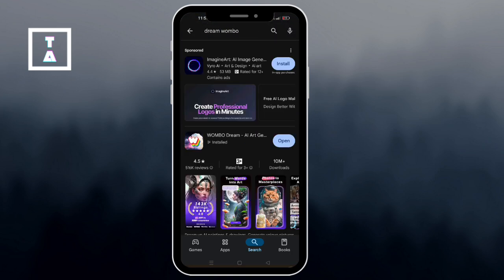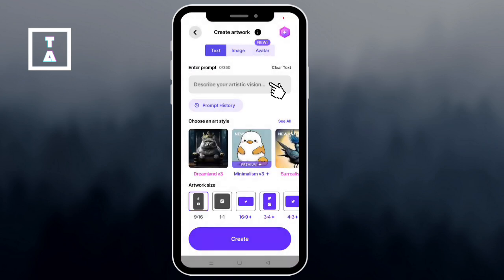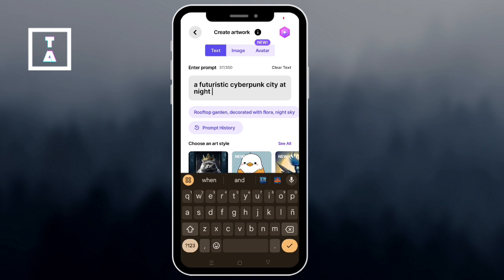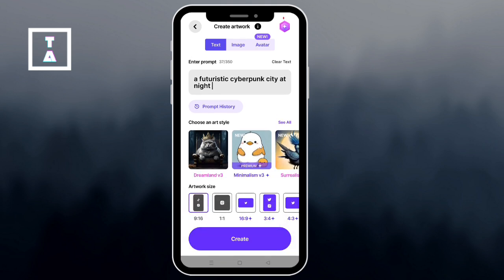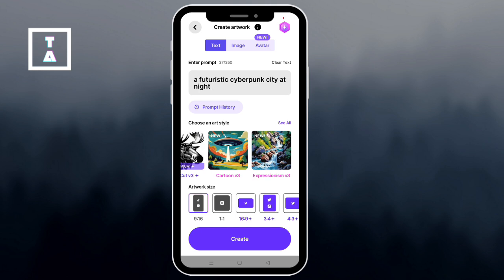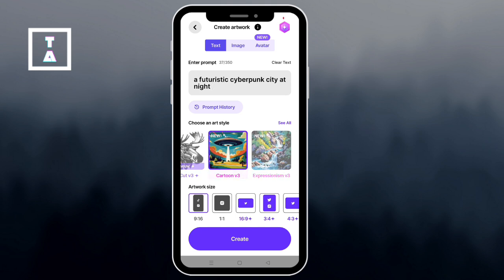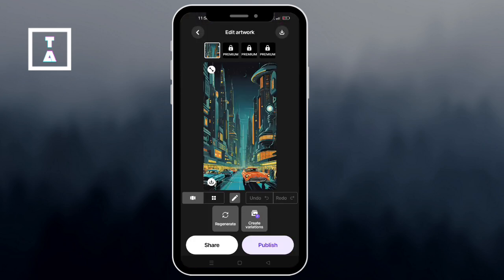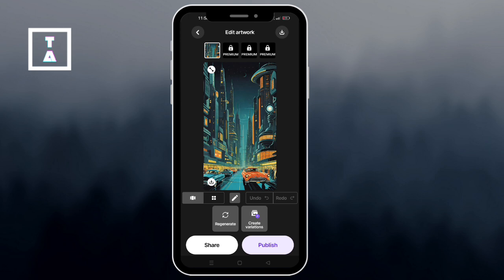How to Use WOMBO Dream AI in SECONDS!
In this tutorial, we’ll show you how to use WOMBO Dream AI to create stunning AI-generated artwork in just a few clicks. WOMBO Dream AI is an innovative tool that transforms text prompts into unique digital paintings, making it perfect for artists, designers, and anyone interested in AI-generated art.

With WOMBO Dream AI, you can choose different artistic styles, experiment with custom prompts, and generate high-quality images instantly. This guide will walk you through everything you need to know—from setting up the app to generating and saving your artwork.